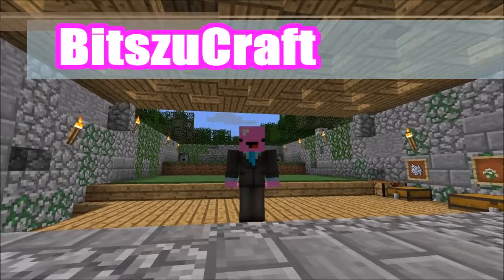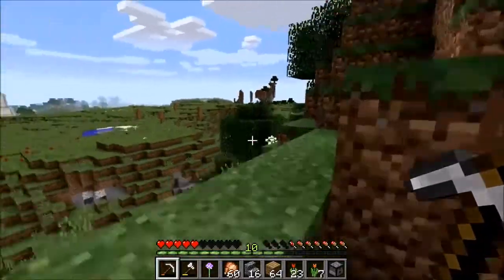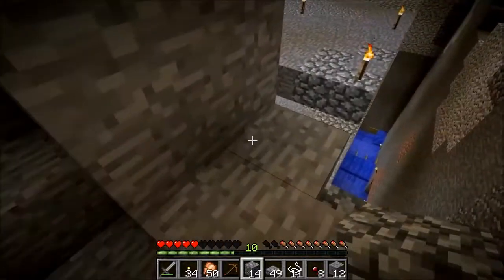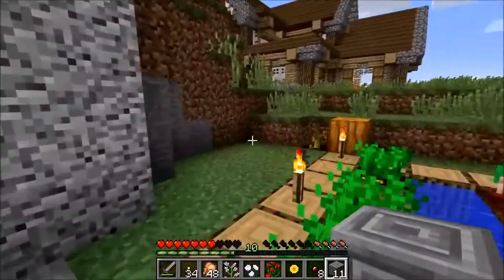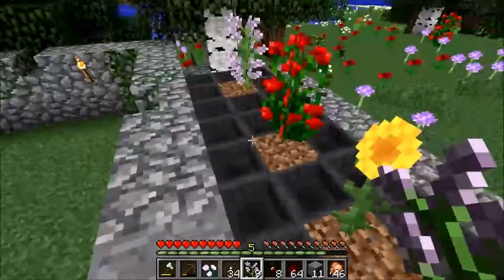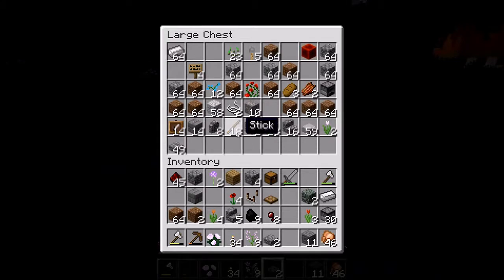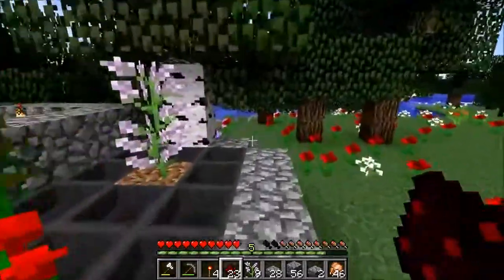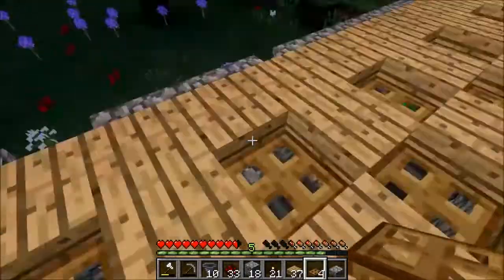Ep 33 Flowers Again?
I derp my way through getting a two high flower generator added to the existing flower farm. It all works out in the end!